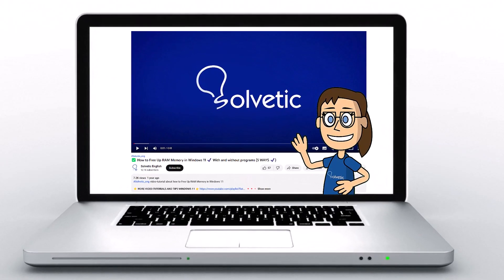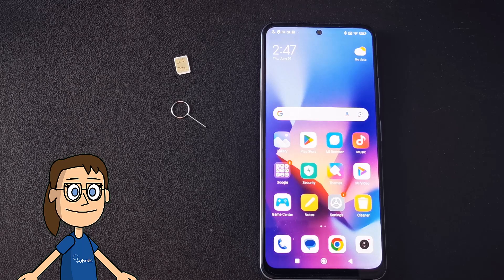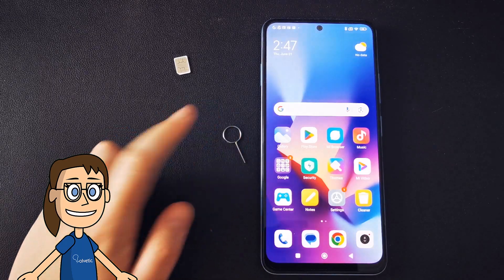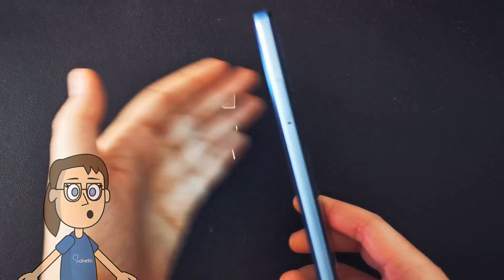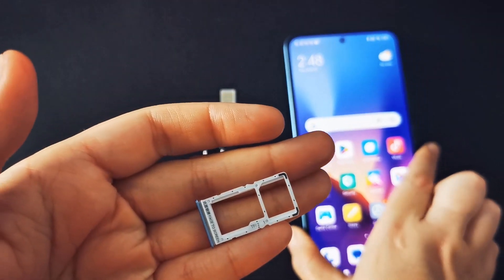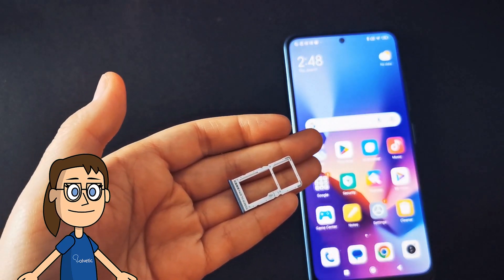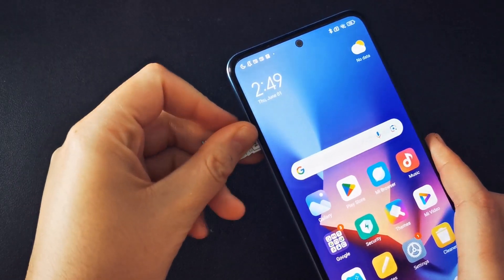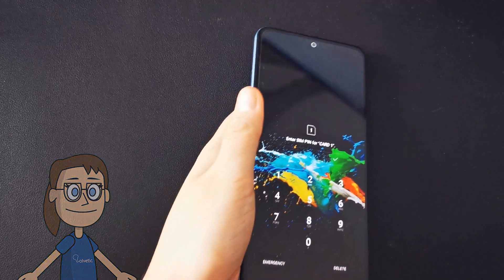How to Insert SIM Redmi Note 12 or 12 Pro | Set up Xiaomi Redmi Note 12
Solvetic_eng video-tutorial to Insert SIM Redmi Note 12 or 12 Pro. ▶️ 𝗔𝗟𝗟 𝗔𝗕𝗢𝗨𝗧 𝗥𝗘𝗗𝗠𝗜 𝗡𝗢𝗧𝗘 𝟭𝟮 list=PLOkioV3BTLXgILlJ2wyzoLsIbl3gfMmnW

In this video we help you so you can put Xiaomi Redmi Note 12 Series SIM Card. For the first time, you will be able to insert the Xiaomi Redmi Note 12 SIM and know how to place it correctly or change the Xiaomi Redmi Note 12 SIM card.